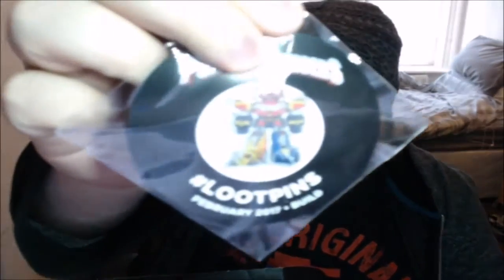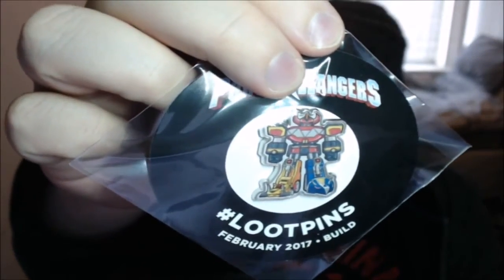LOOT CRATE UNBOXING | FEB 2017 | BUILD!